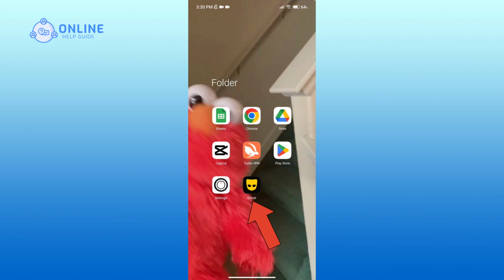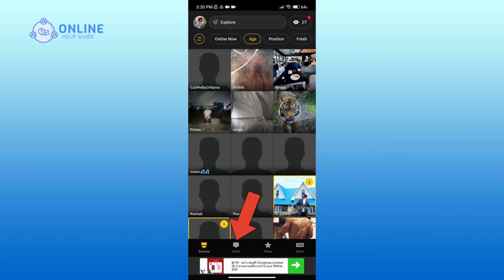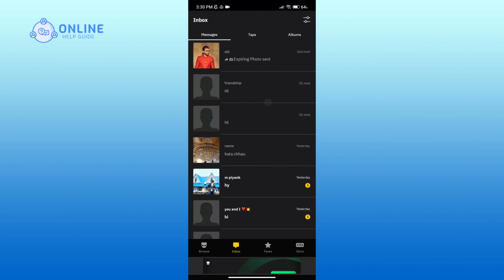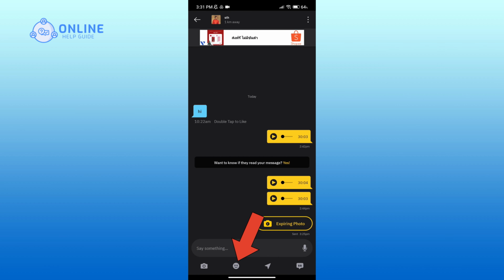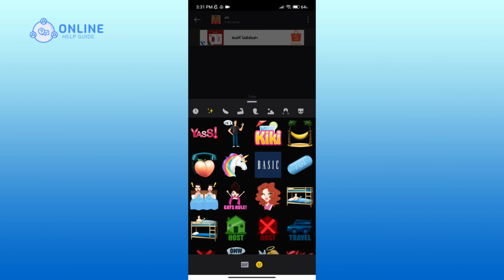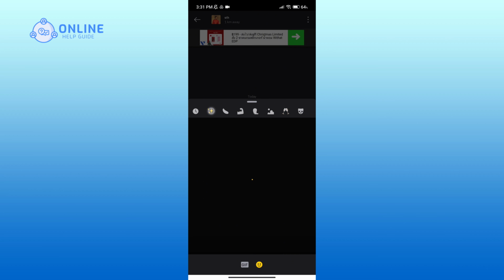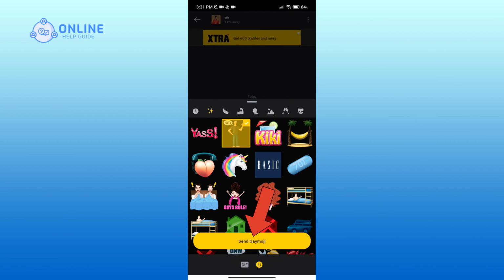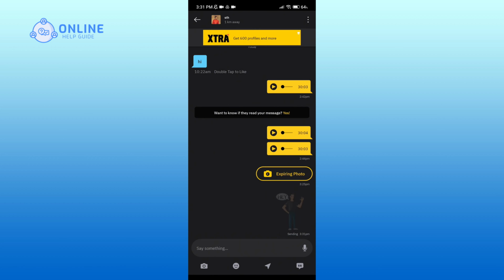How to Send a Sticker to Someone in Grindr? 2024 (Quick & Easy)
Want to add some fun to your Grindr chats? In this tutorial, I'll show you how to send stickers in Grindr —it's a great way to express yourself! Join me as we explore how to send stickers to someone in Grindr. By the end, you'll be able to spice up your conversations with playful and expressive stickers.

Chapters
00:00:00 Intro
00:00:18 Send a Sticker to Someone in Grindr
00:00:56 Outro